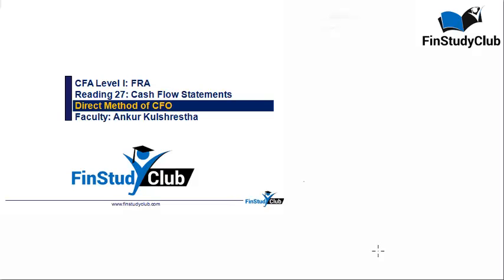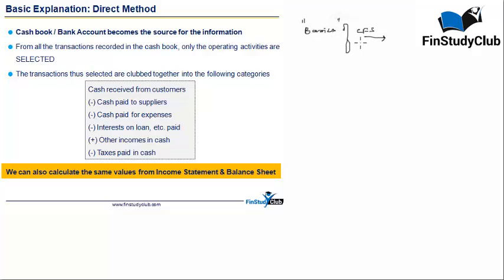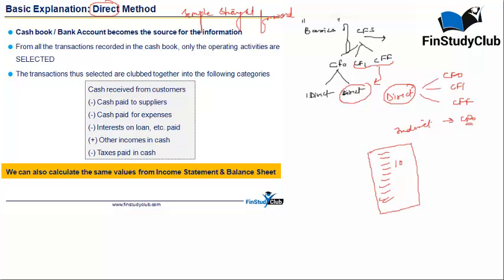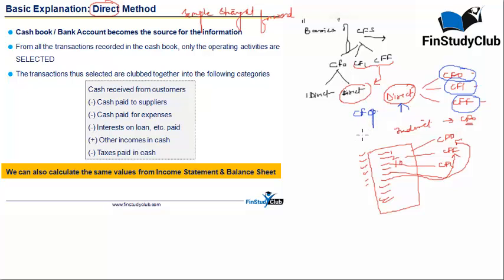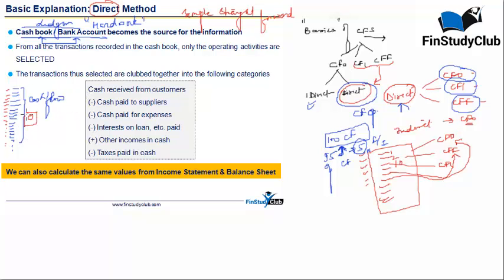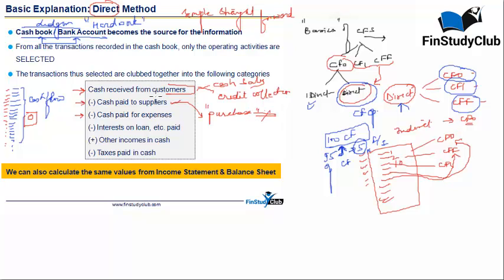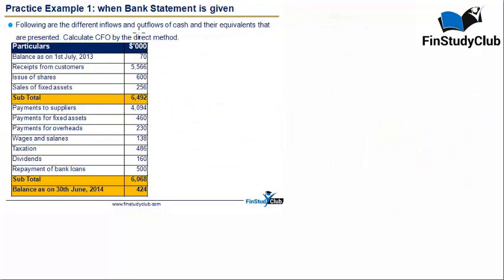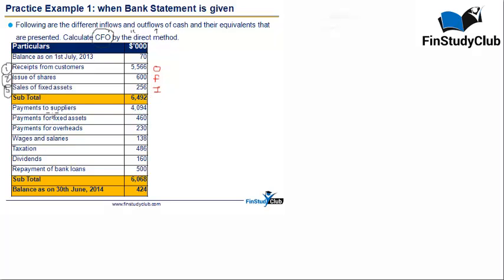Direct Method of CFO - Basic and Example (FRA)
FRA at CFA Level I is the lengthiest and most difficult. Here is a very interesting explanation of Cash Flow from OPeration by Direct Method.

This recording is by Ankur Kulshrestha who is India's leading CFA faculty and has guided more than 2,000 students to success in LI and LII over his teaching career of more than 50 batches over 6 years.